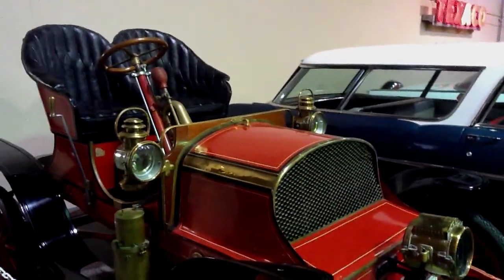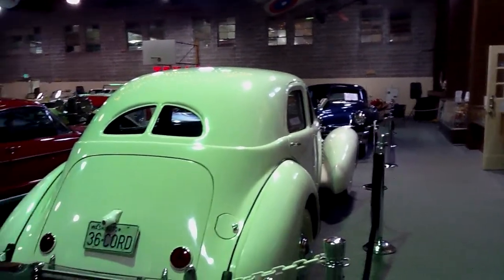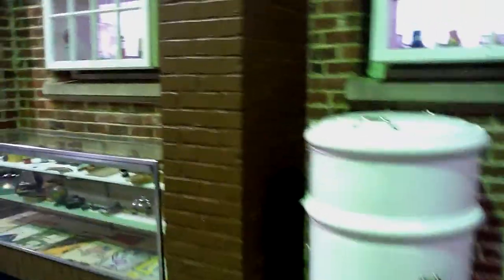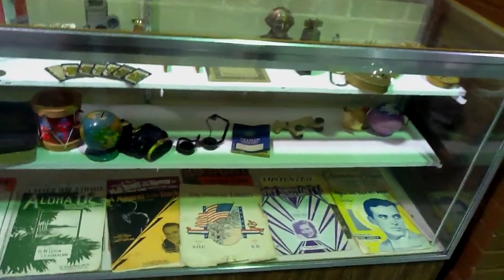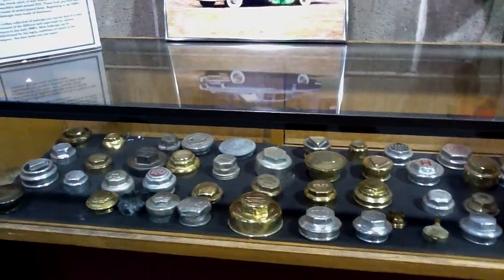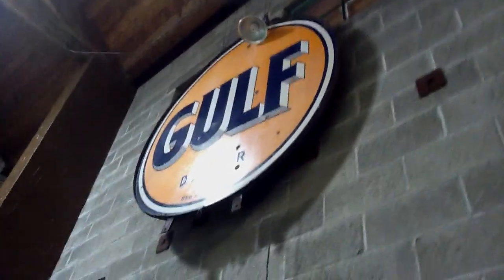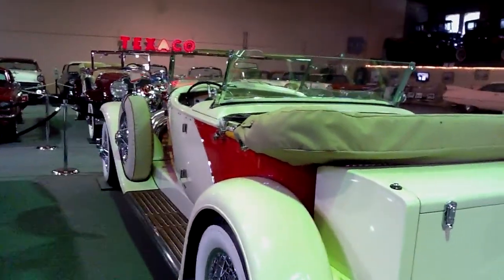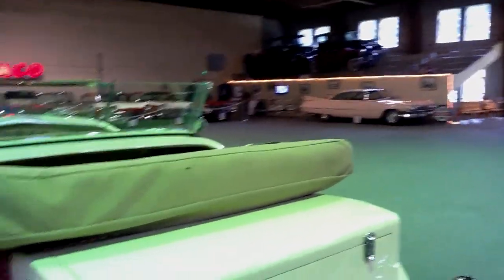LA MAY AUTO MUSEUM TOUR SEATTLE PART 1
A VERY PERSONAL TOUR OF THE LA MAY AUTO MUSEUM WITH  TOUR GUIDE  TIM.